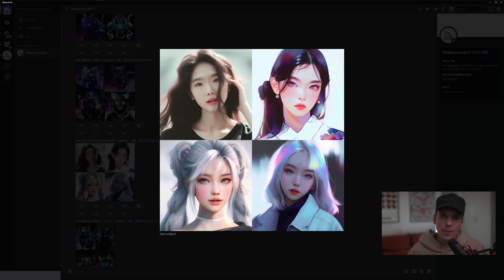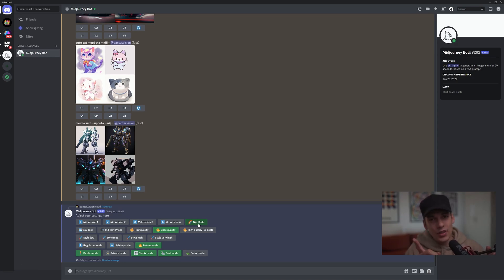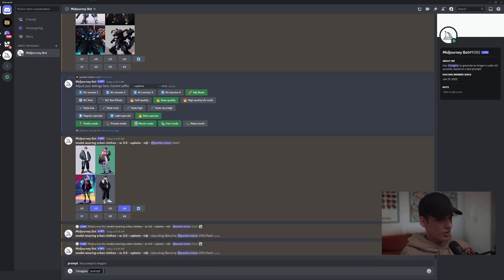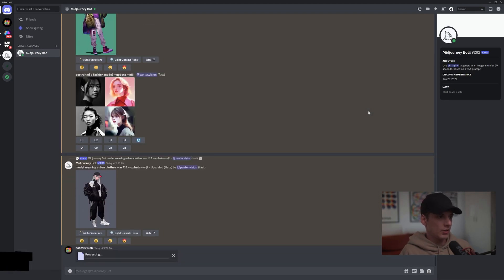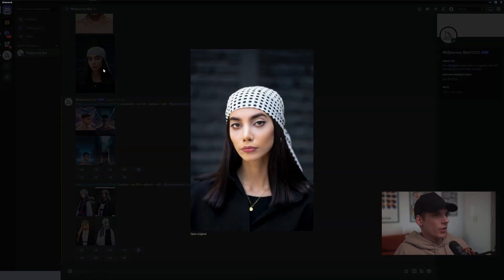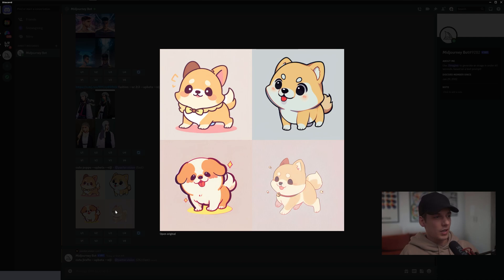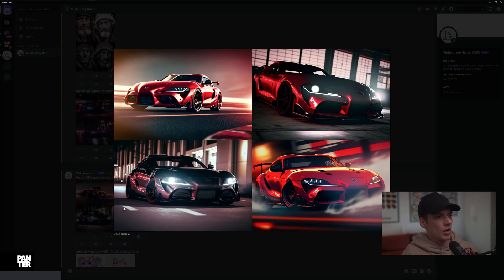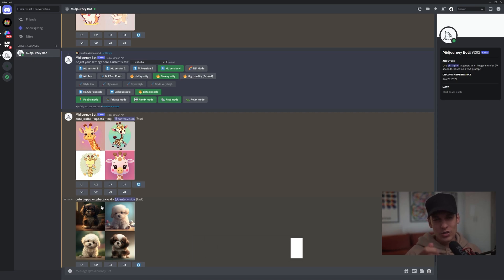The new NIJI Mode in Midjourney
Midjourney dropped some new modes where you can transform any kind of illustration and prompt you type in in anime, manga and cartoon theme styles. All you need to do is set to NIJI instead of Midjourney V4 and from there you can type n whatever you want and it's gonna do it's magic!

0:00 Intro
0:11 Activate NIJI
0:41 Fashion prompt
1:14 Portraits
1:20 Turn your image in anime
2:17 Cute cartoons
2:28 Manga vs Realistic look
2:50 NIJI fails
3:28 Outro